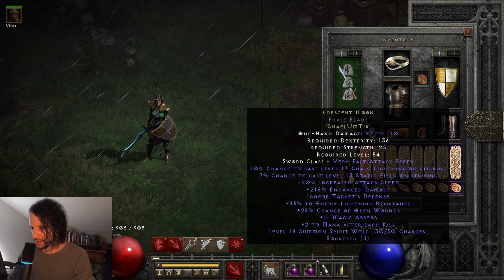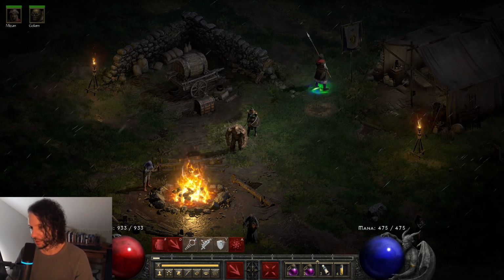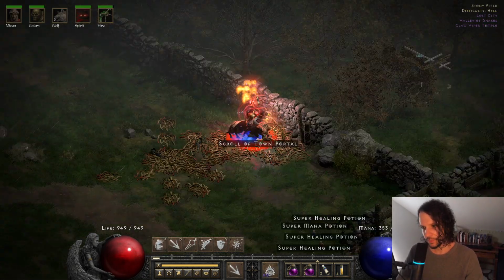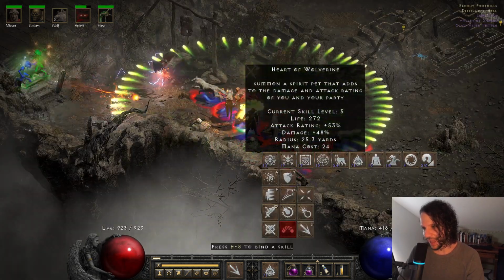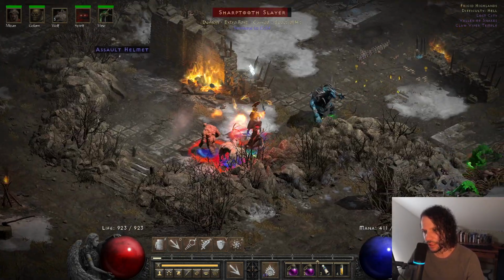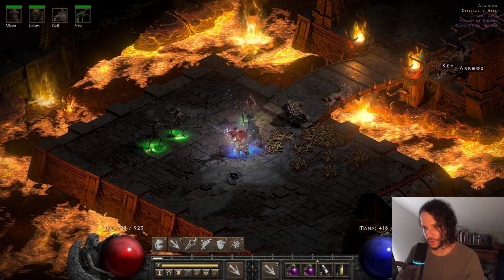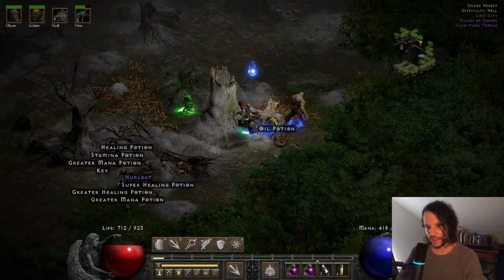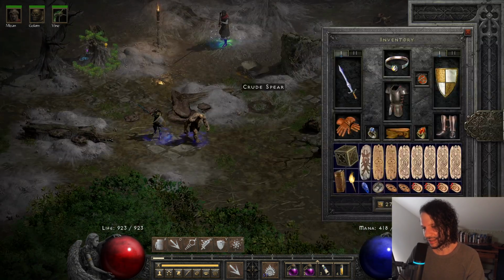Druidess - D2R Off-Meta Build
30:45 Closing thoughts